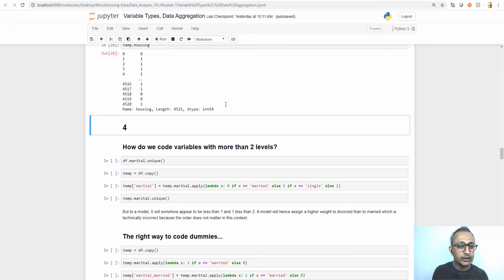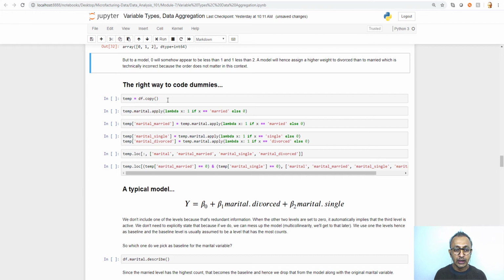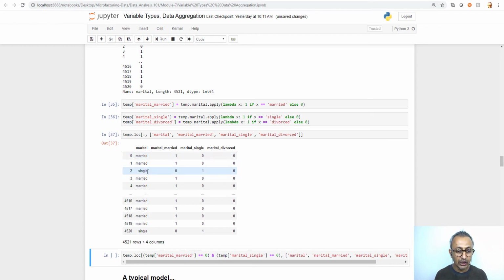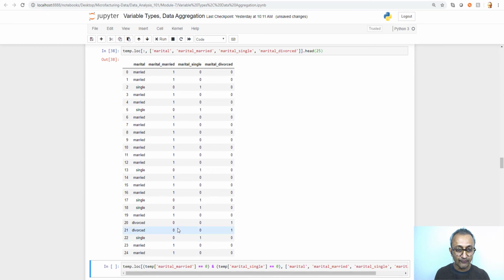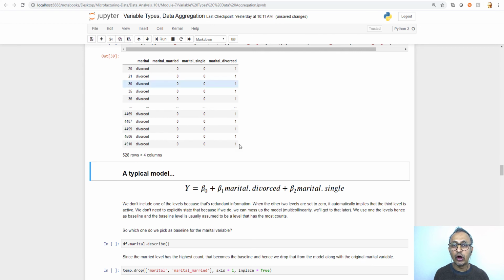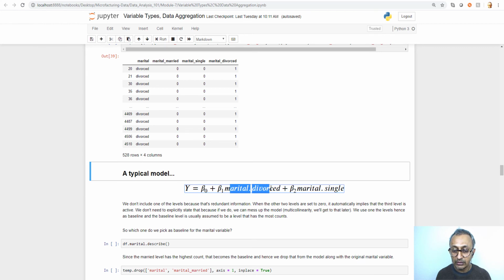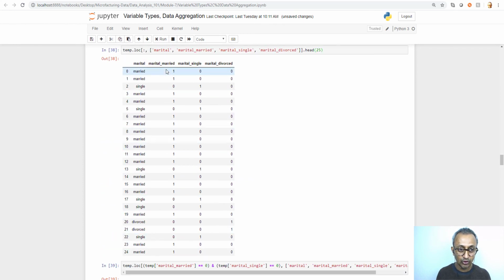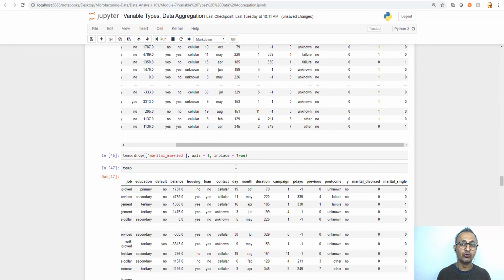Module 7.4 Multi-Level Dummy Variables